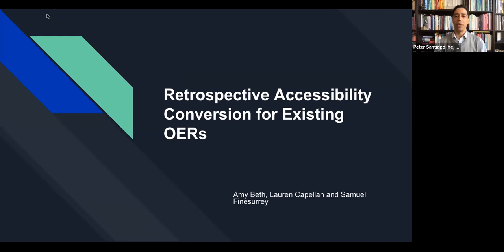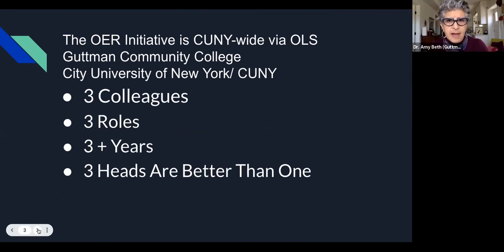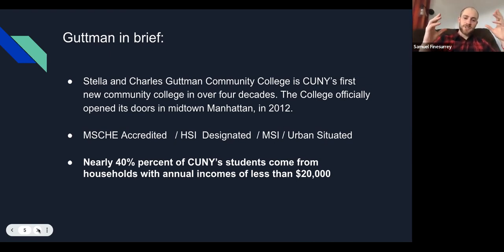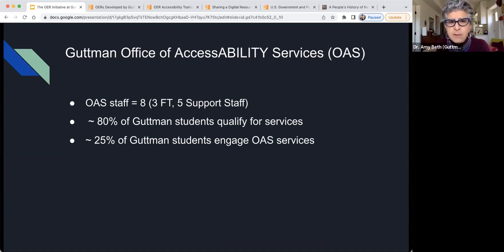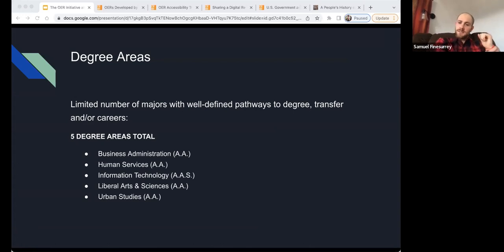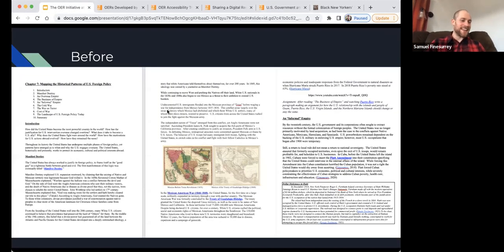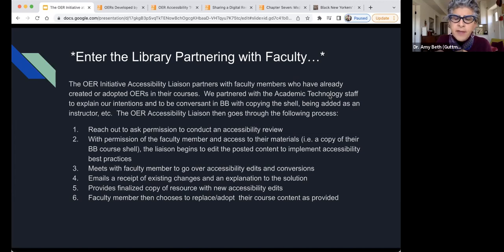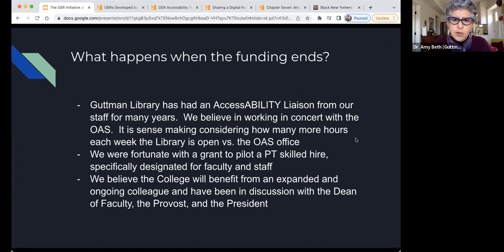Day 1 - OER and Digital Content (CC Available)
13th Annual CUNY Accessibility Conference
OER and Digital Content: Achieving Accessibility Best Practice, Collaboration with Faculty, Librarians, Office of Accessibility
Speakers: Amy Beth, Lauren Capellan, Samuel Finesurrey